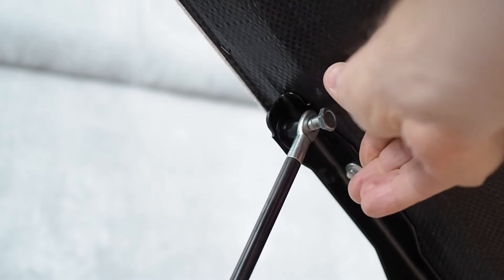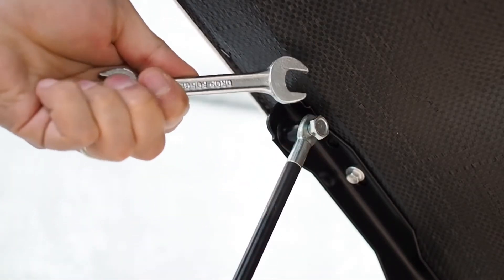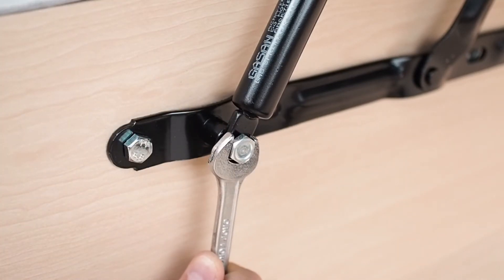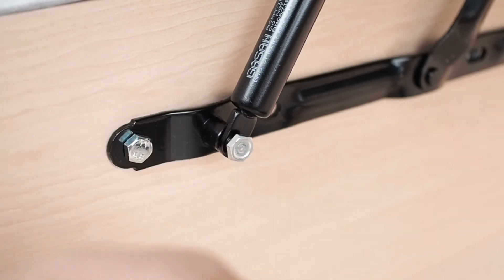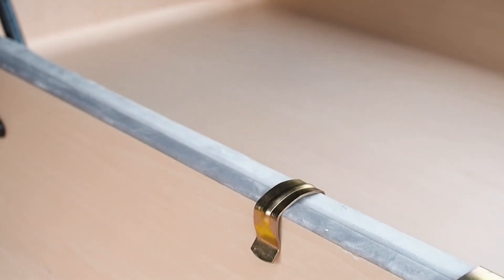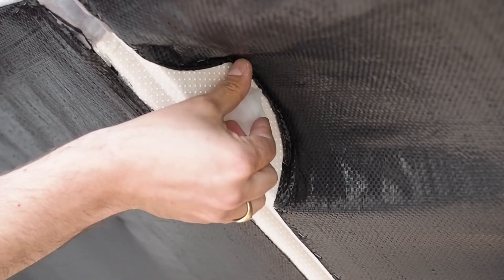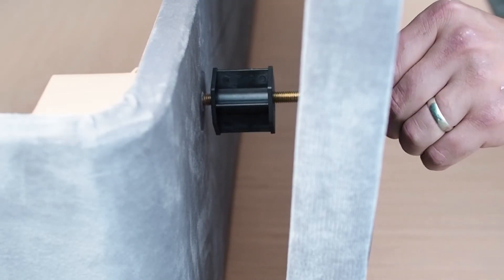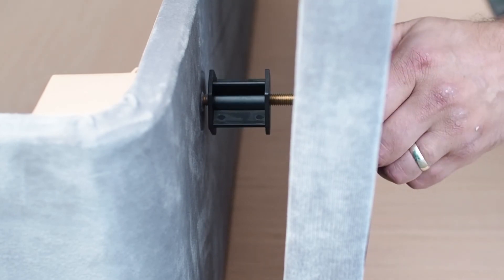How to Assemble a Divan Ottoman Bed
Many people can be put off by what feels like a mammoth task assembling your bed, so here is a simple guide to help you understand how to build your brand new ottoman bed.

Remove all packaging with care. Inside all sections of your bed, you will find plastic bags filled with accessories. You will also need a 13mm spanner.

The ottoman bed will come with a bag which includes :

Gliders (x6 for single bases or x4 per half for larger bases).
Headboard Bolts (x4 for single bases or x2 per half for larger bases).
Spacers (x4 for single bases or x2 per half for larger bases).

Bases with two sections will include (x2 joining clips and x1 lid joining bolt).
Fitting the gliders to the ottoman bed base
The first thing to do is to attach the gliders to the bottom of the base.

This is done by carefully pushing them into each of the corner sockets.

Putting the hydraulics into place
Remove the nut from the upper hinge mechanism.
Pivot the gas strut upwards and position it over the thread from which you have just removed the nut.

Place the nut back on the thread and tighten it up with your spanner. The other nut is positioned at the bottom of the gas strut should also be tightened at this stage.

If you have a second hydraulic section to the bed, then repeat the same process for that section.

For two-section beds, you will need to connect the sections

Push both sections together and join using the clips provided. Then, you need to join the lids together using the small bolt. (there will be a recess on one section for the bolt to screw into).

Attach your headboard to the divan base

Floor standing headboards
Find the holes for the headboard bolts (marked with a sticker).

Headboards with struts

Remove the spacers from the headboard bolts

Find the bolt holes on your ottoman – approximately 15cm from the side of your bed.

Screw your headboard bolts into the bolt holes, slide the headboard on and tighten the bolts.

Hopefully, this straightforward guide towards assembling your ottoman base will help you overcome the task and have the bed of your dreams ready for the perfect night’s sleep.

Put the headboard bolt through the headboard slot
Locate the spacer between the base and the headboard. Insert the bolt through the spacer and tighten it in place.